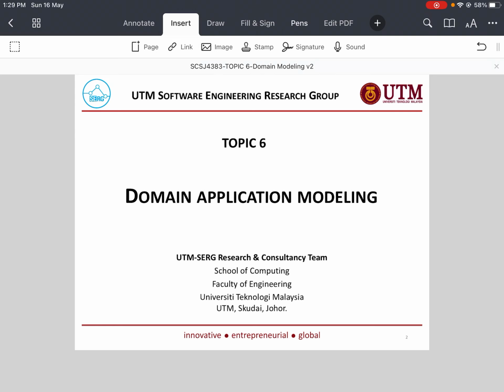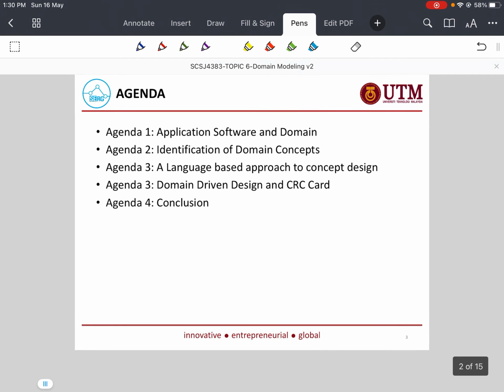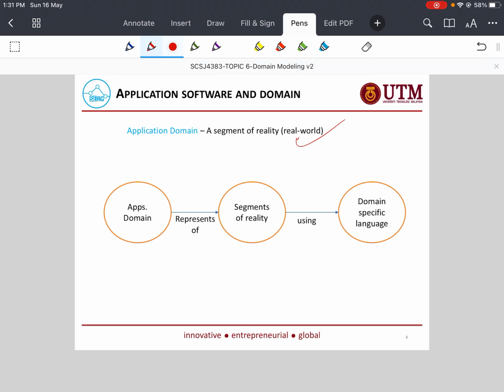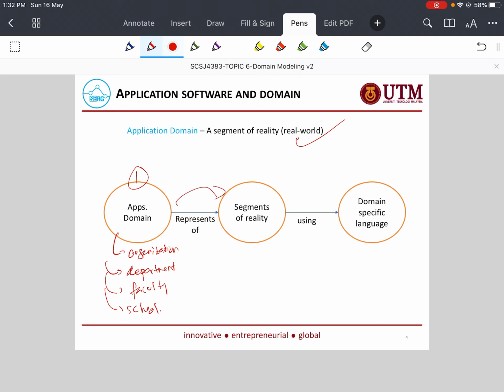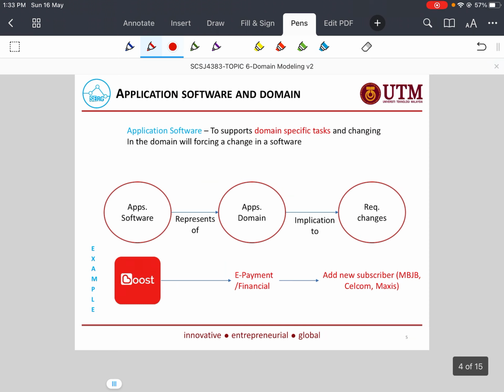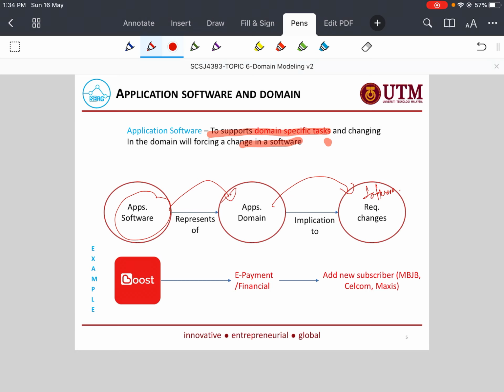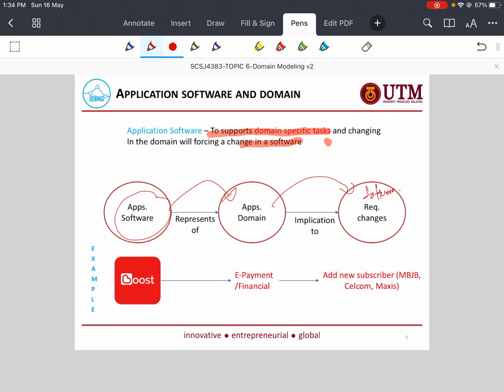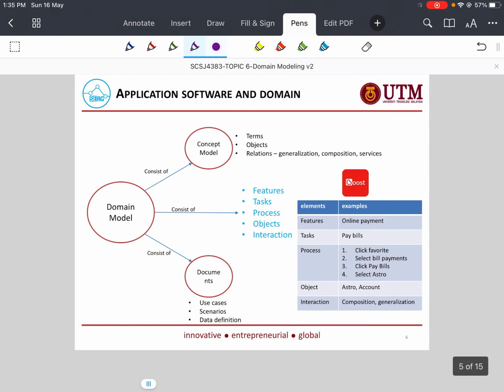Domain Modeling part 1